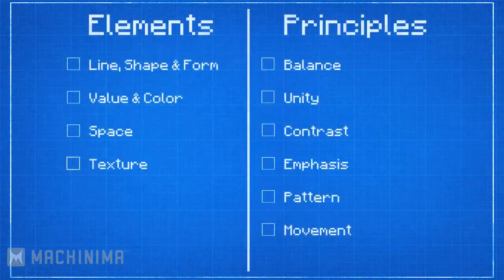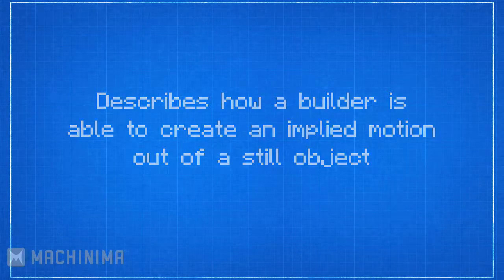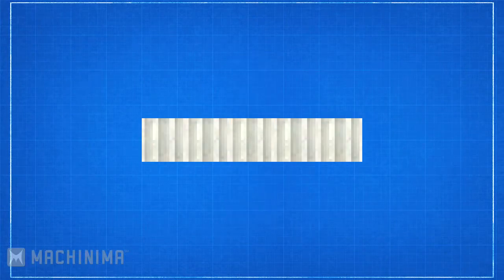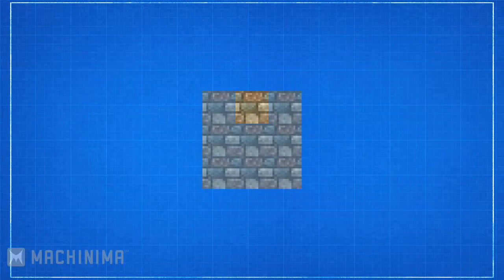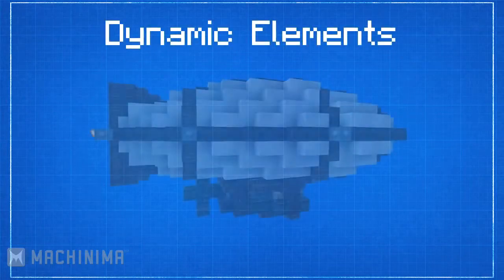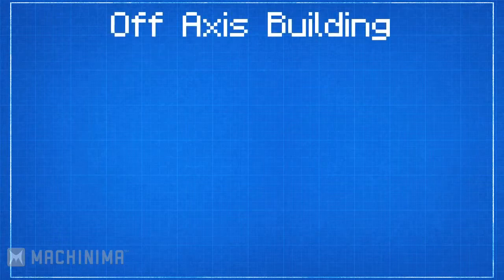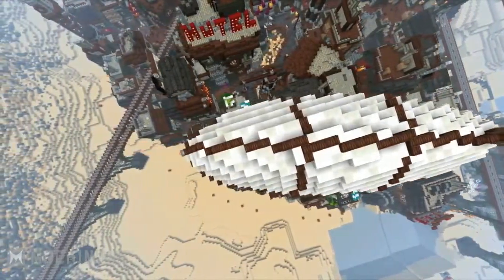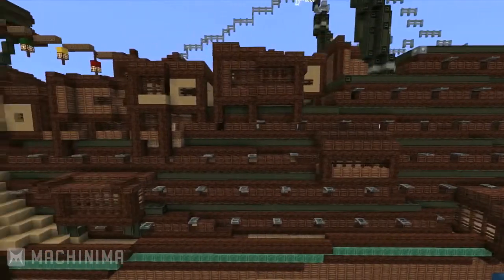Minecraft Creative Mode Movement Episode 10